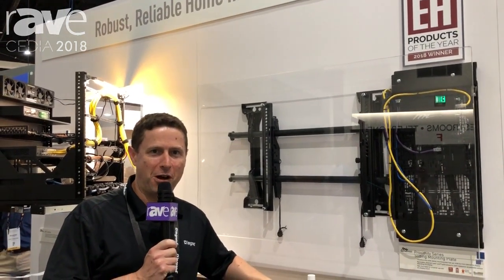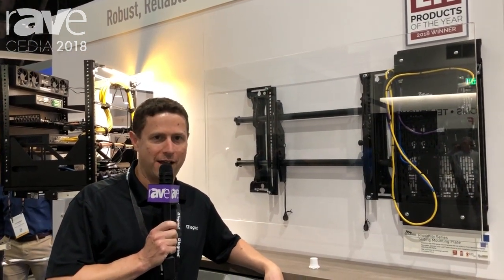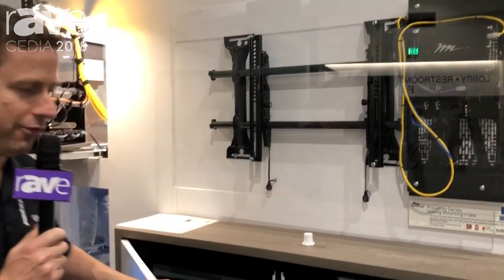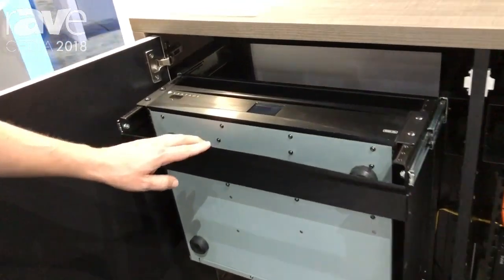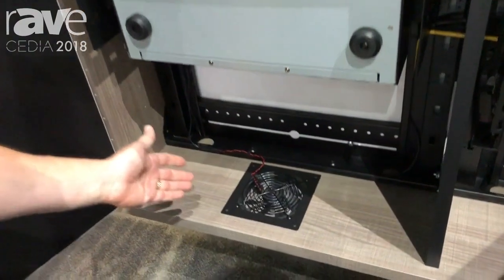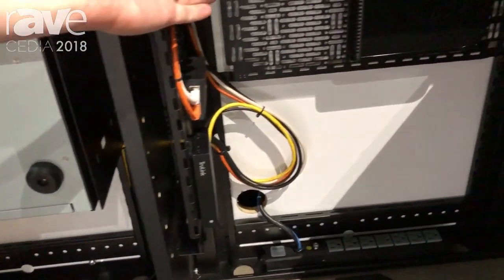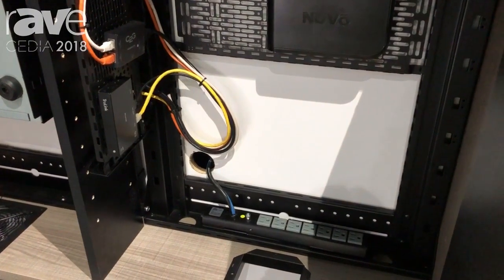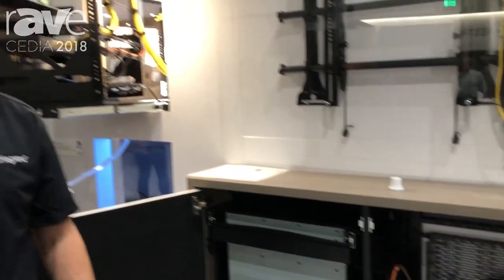CEDIA 2018: Middle Atlantic Showcases Its Slim C3 Series Credenza Rack